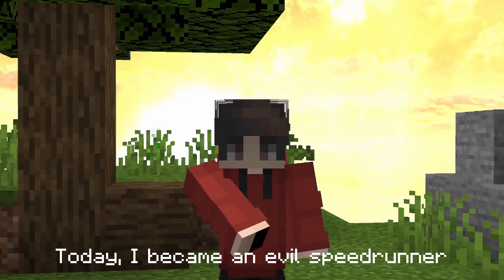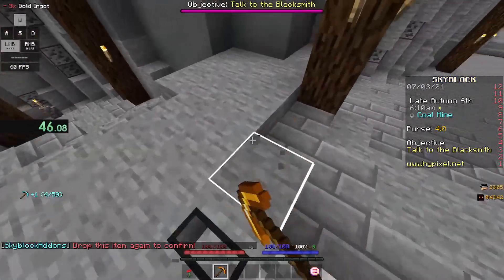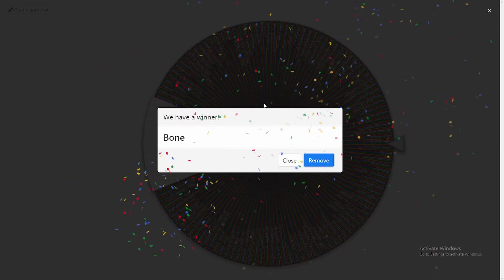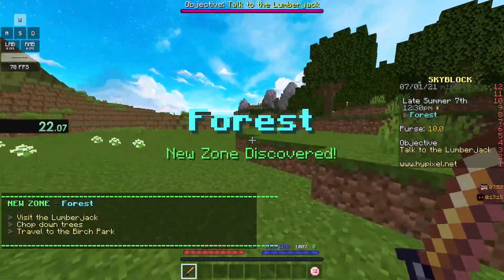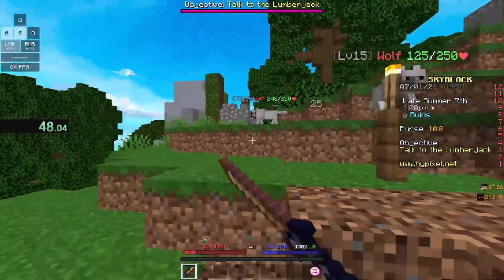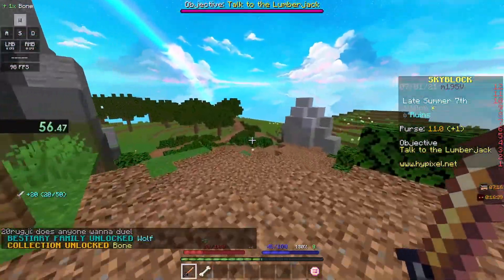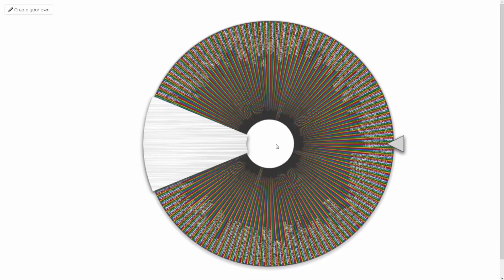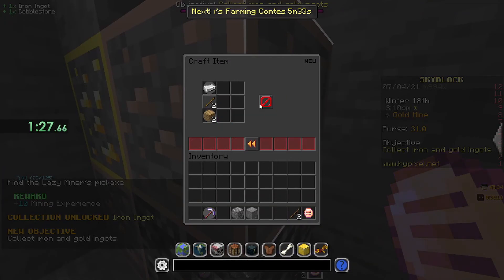I "Physically Abused" Animals while Speedrunning Hypixel Skyblock :(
No animals were harmed in the making of this video, don't panic ;)
Please keep watching till the end!
Socials:
Discord: @Epicentre# 4083 (I don't accept friend requests tho)